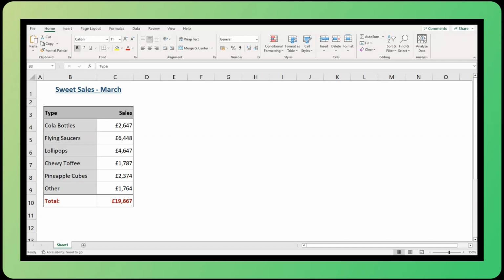Find Out How You Can Create a Pie Chart in Excel - Instantly!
In this video, I'm going to show you how to create a pie chart in Microsoft Excel. Pie charts are a great way to display data statistically, and this tutorial will help you create one easily!

Whether you're planning a presentation or just want to make a simple chart, this tutorial will show you how to make a pie chart in Microsoft Excel. Let me know how it goes!